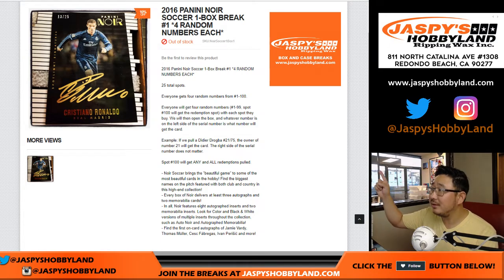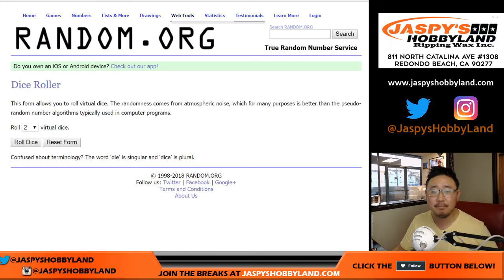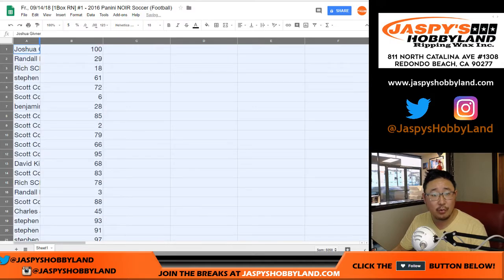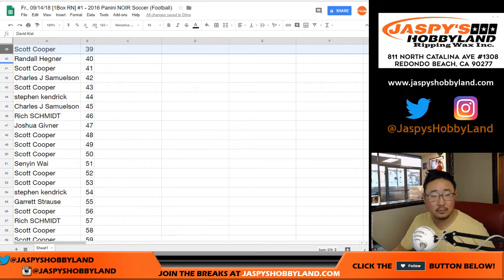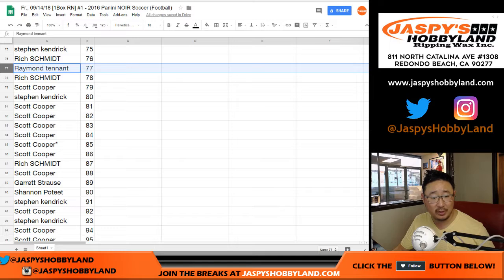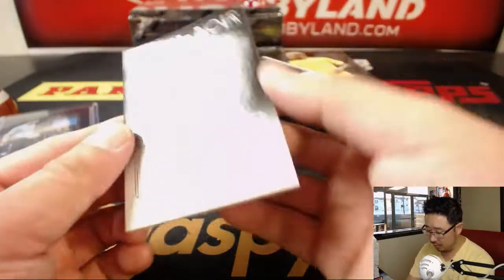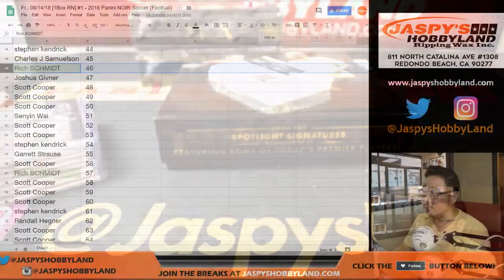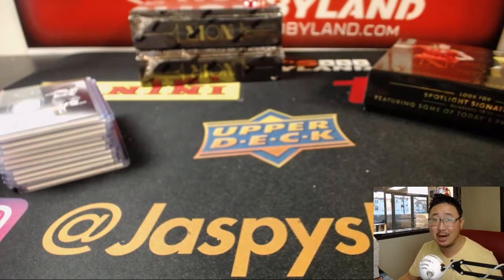Fr., 09/14/18 [1Box RN] #1 - 2016 Panini NOIR Soccer (Football)